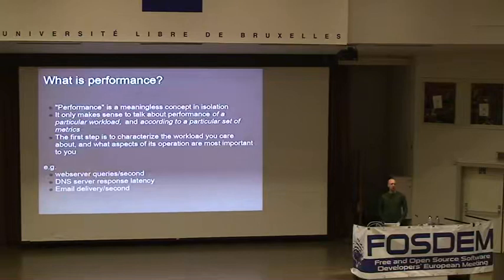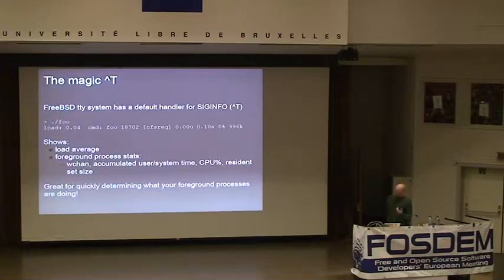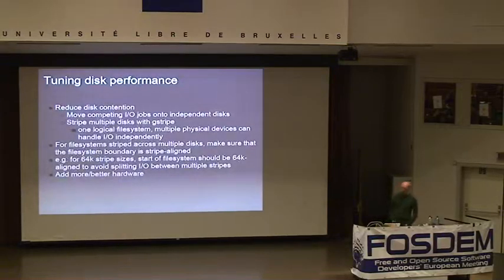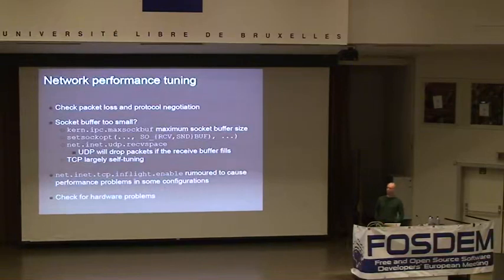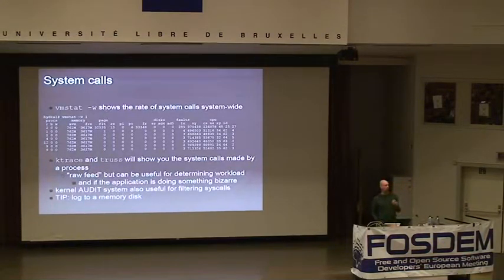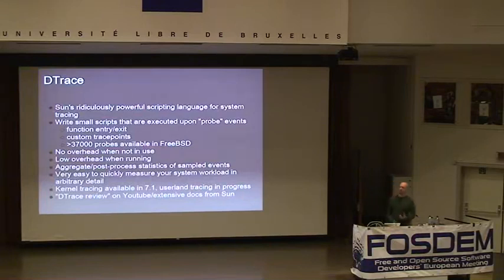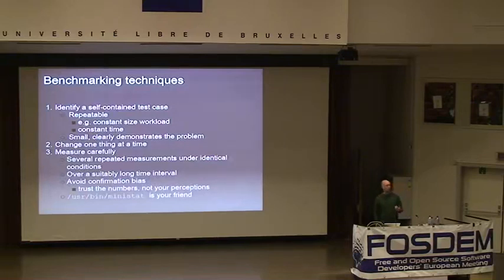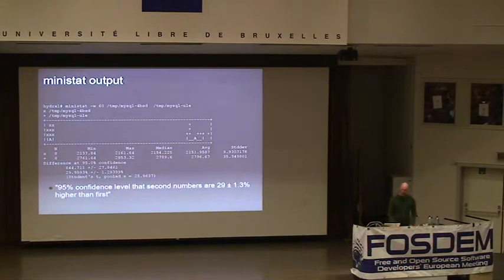Help my system is slow